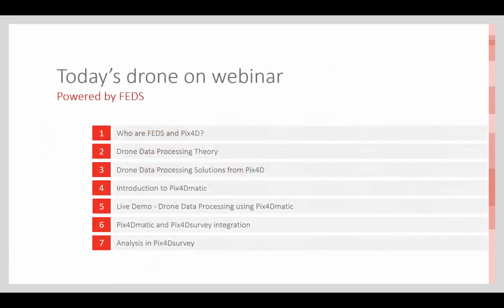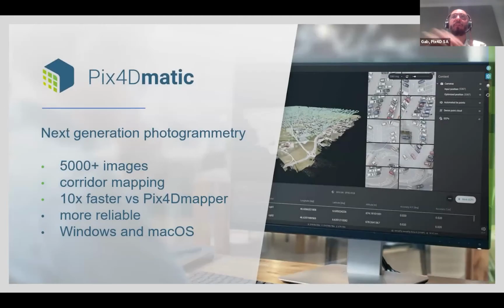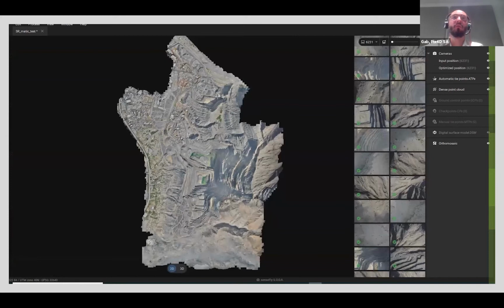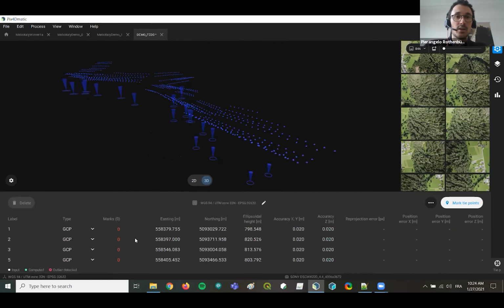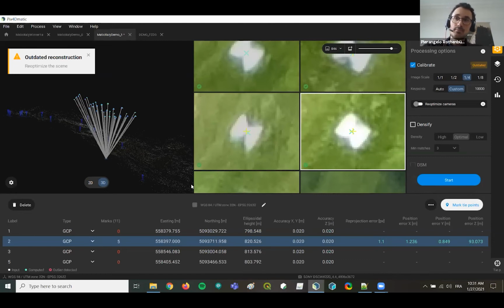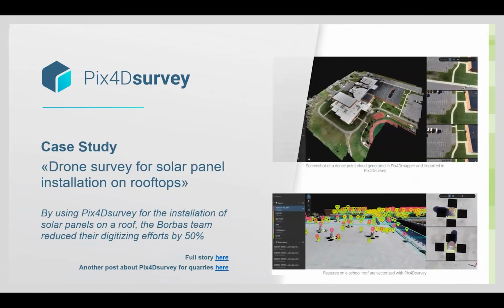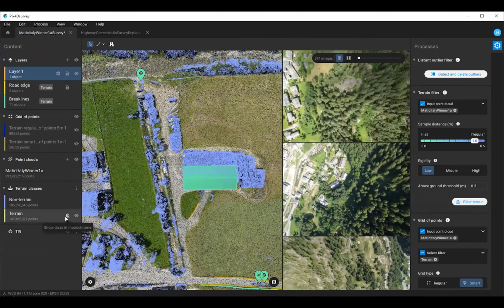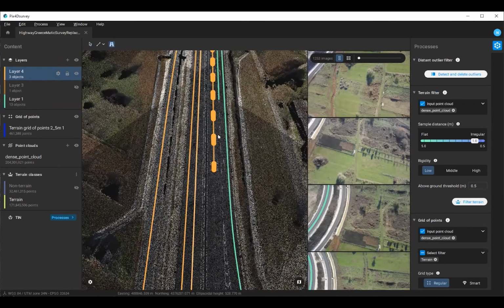Drone On Webinar | Pix4D | Bigger Datasets with Quick Results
Bigger Datasets with Quick Results - How to tackle processing

What you will learn from this webinar:

1. Drone Data Processing Theory
2. Drone Data Processing Solutions from Pix4D
3. Introduction to Pix4Dmatic
4. Live Demo - Drone Data Processing using Pix4Dmatic
5. Pix4Dmatic and Pix4Dsurvey integration
6. Analysis in Pix4Dsurvey